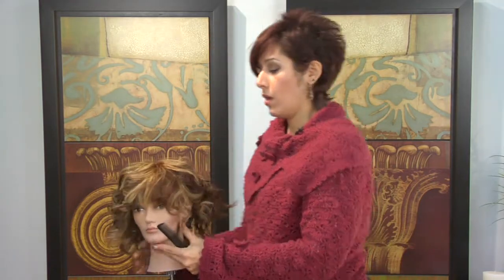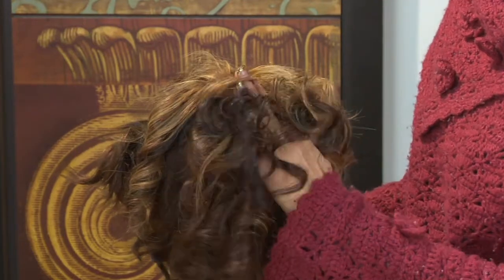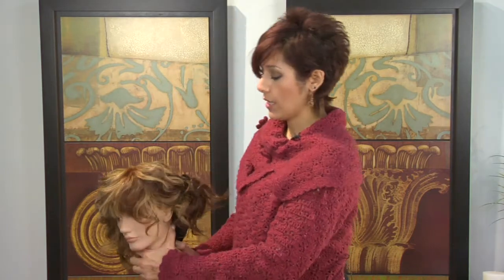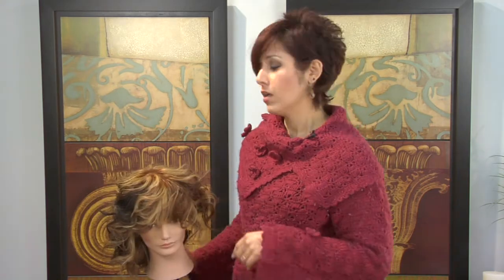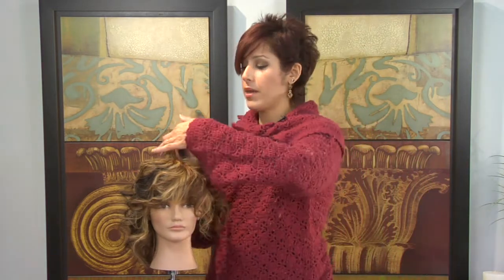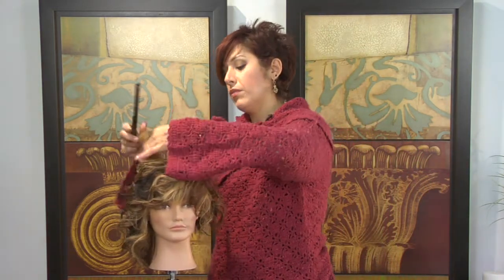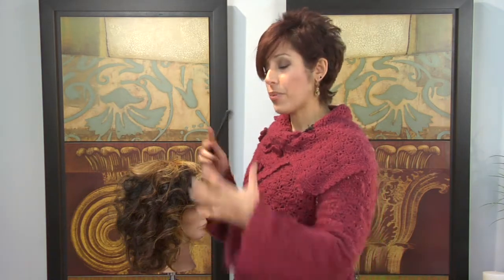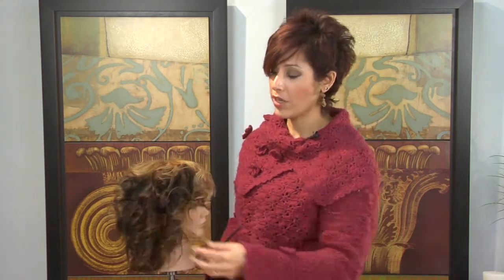Hairstyles & Hair Care : Hairstyle Ideas for Curly Hair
Curly hairstyles are endless, as curly hair can be worn long, short, layered, pinned up or straightened flat. Experiment with different textures, lengths and haircuts to find a great curly style with advice from a professional hair stylist in this free video on hair care.